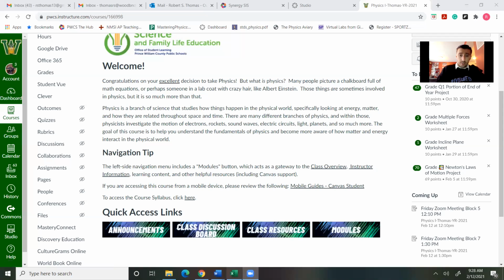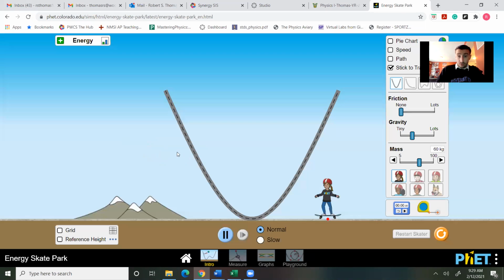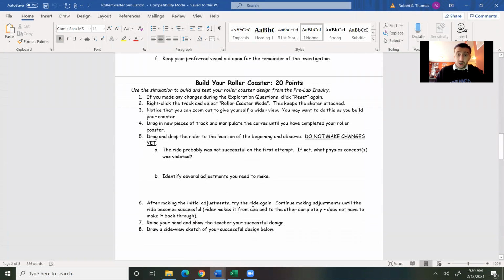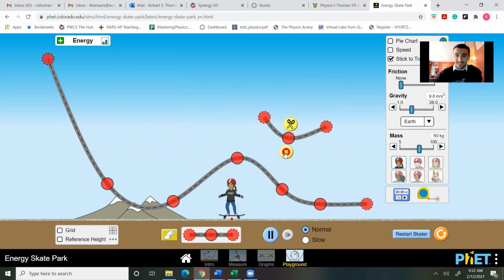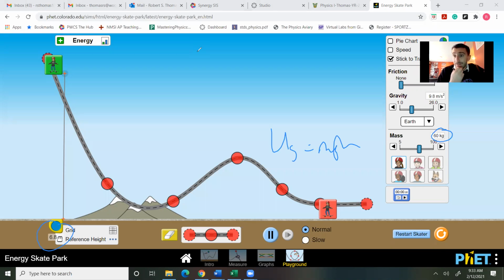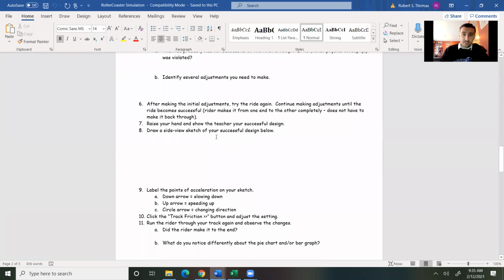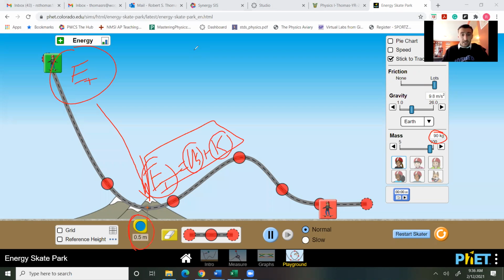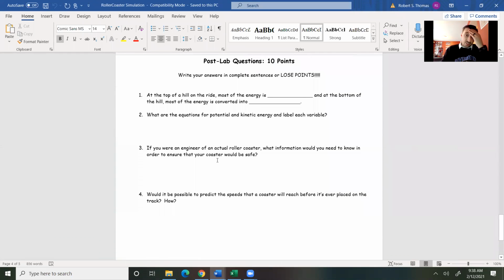Roller Coaster Simulation Lab Instructions